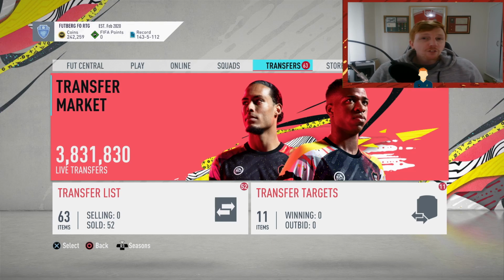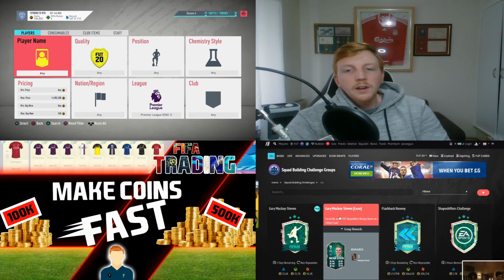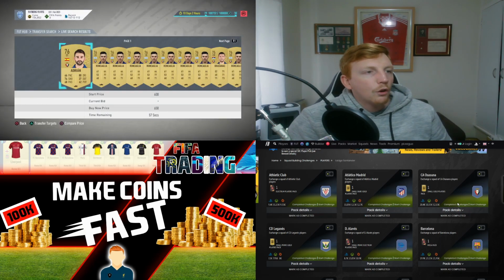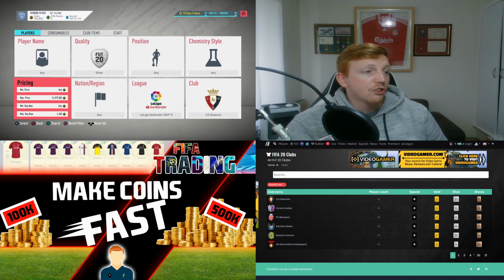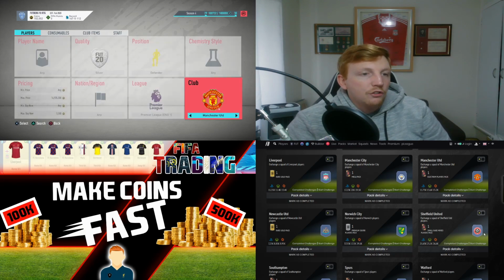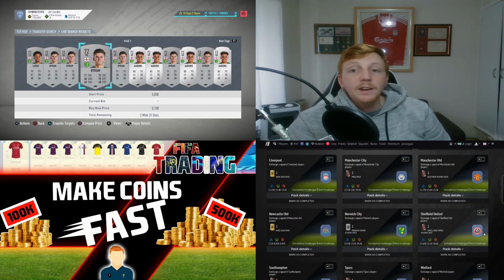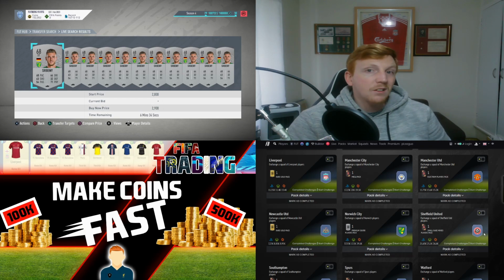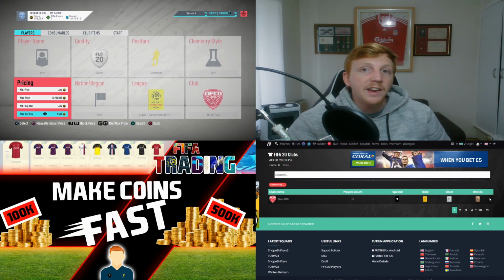MAKE QUICK COINS WITH SBC SILVERS - FIFA 20 ULTIMATE TEAM! easy trading methods w/ filters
With this easy method you can make quick and easy coins, by manipulating the league SBC method.
Silver trading is huge this year and very easy to make coins with when you learn the correct filters.

Most Expensive league SBC Teams

Laliga - Osasuna, Mallorca
Bundes - Düsseldorf, Paderborn, Union Berlin
Prem - Norwich, Sheff United
Ligue1 - Dijon, Stade Brestois
SerieA - Hellas Verona, Brescia